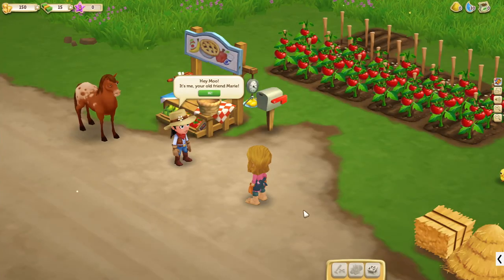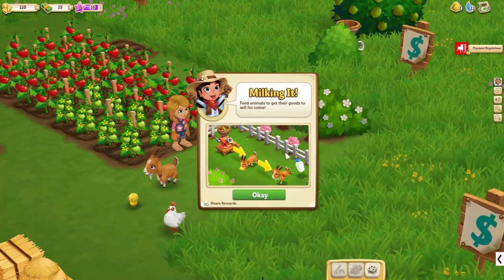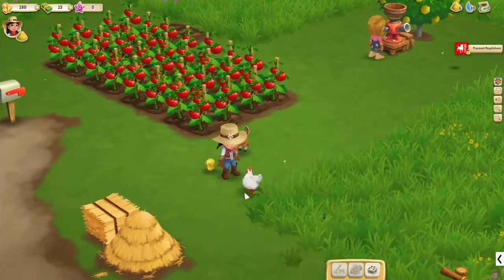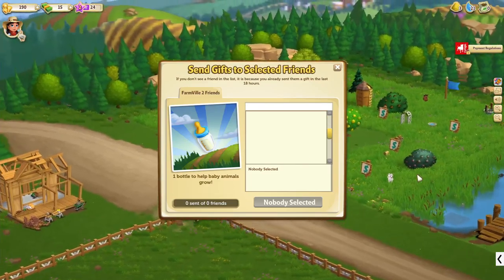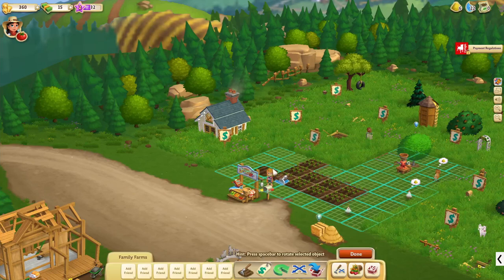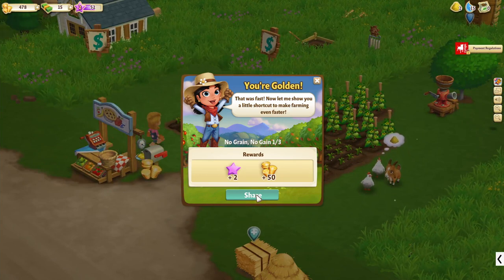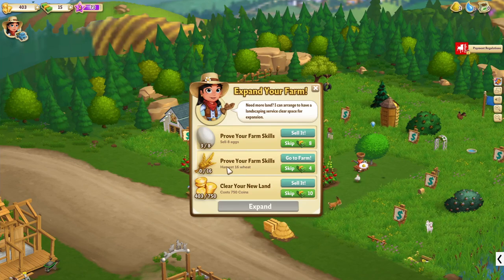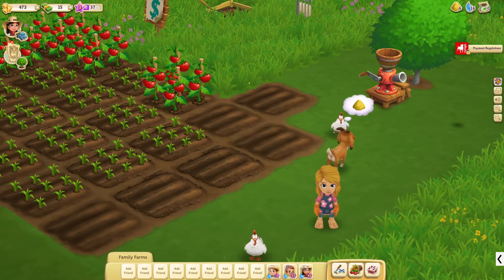FarmVille 2 | Let's Play | Episode One - A Brand New Start!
Today I start a brand new chapter of this channel - from now on it will be dedicated to FarmVille videos! I'm in love with this game already, and after 3 years of Forge of Empires it's time for me to play something more relaxing, something that fits my play style better!